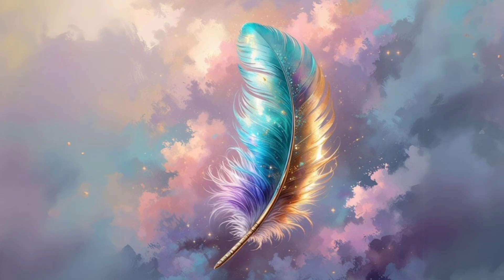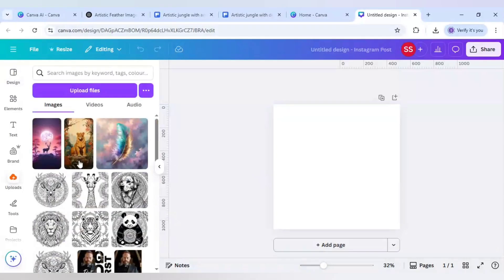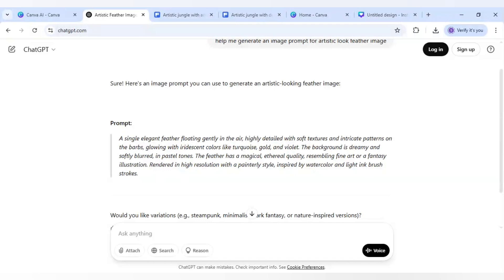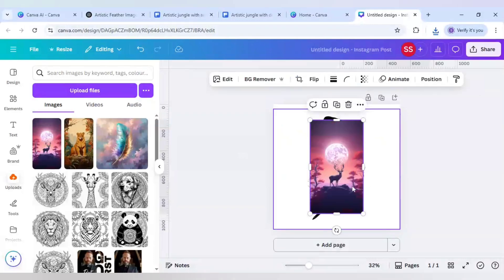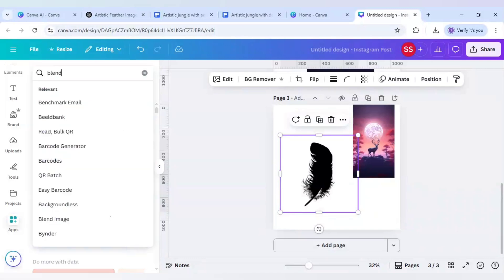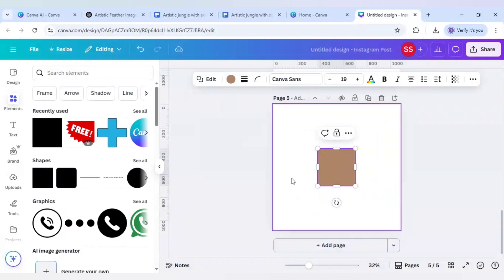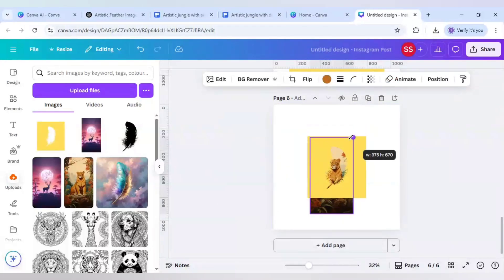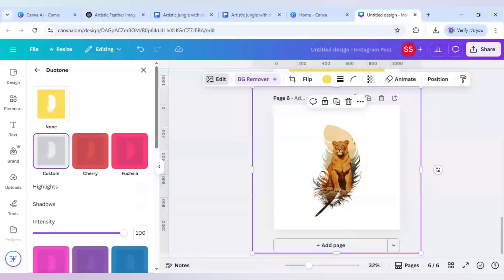2 Genius Canva Feather Masking Tricks You Wish You Knew Sooner | Easy Canva tutorial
Unlock hidden Canva features with these two powerful masking tricks that will transform your designs instantly! Whether you're a beginner in Canva or a pro, these Canva masking tricks will save you time and take your creativity to the next level. Don't miss out!

✅ In this video, you'll learn:
• How to create a artistic feather image
• How to use Canva's masking effect like a pro
• How to blend images in canva
• A secret trick to mask images and text in unique shapes
• Step-by-step tutorials with real examples
• Tips to make your designs look professionally edited

👇 Timestamps:
00:00 – Intro
00:14 – Generate Feather image with Canva
01:12 - Trick 1
05:26 - Trick 2
07:16 - Final Thoughts & Design Inspiration
08:11 - Like & Subscribe for More Canva Tips!

💬 Got a favorite Canva trick? Drop it in the comments below!

canva masking tricks,
canva hacks,
canva tutorial,
canva tips and tricks,
how to use masking in canva,
canva frame tricks,
canva advanced tips,
graphic design with canva,
canva text masking,
how to mask in canva,
canva hacks for content creators,
masking images in canva,
canva magic tricks,
canva tutorial for beginners,
canva creative tips,
clipping mask canva,
clipping mask canva mobile,
image mask canva,
how to mask in canva mobile,
how to clip mask image in canva,
how to mask an image in canva,
how to clipping mask an image in canva,
how to add mask in canva,
how to apply mask in canva,
how to apply clipping mask in canva,
canva me clipping mask kaise banaye,
canva clipping mask text,
canva clipping mask shape,
cara clipping mask di canva,
can you mask in canva,
masking di canva,
clipping mask di canva,
how to do clipping mask in canva,
mask effect in canva,
make clipping mask canva,
photo masking in canva,
clipping mask on canva,
canva mask photo,
canva mask tutorial,
how to clip mask in canva,
how to mask image in canva,
masking with canva,
how to do mask in canva,
canva clipping mask image,
mask image canva,
image blend canva,
photo blend canva,
how to blend two images in canva,
how to blend pictures in canva,
how to combine and blend photos in canva,
how to combine and blend photos in canva mobile,
how to combine and blend 2 photos in canva,
how to blend text with background in canva,
cara blend image di canva,
cara blend 2 foto di canva,
blend effect canva,
blend image en canva,
blend effect in canva,
how to easily blend photos in canva,
easy canva blend poster design tutorial,
how to blend image in canva,
how to blend photo in canva,
canva blend images,
blend pictures in canva,
blend photos in canva,
canva merge images,
canva combine images,
blending options in canva,
canva me blend kaise kare,
how to blend letters in canva,
how to blend multiple photos in canva,
how to make blend in canva,
how to make images blend in canva,
blending effect in canva,
blend 2 images canva,
blend images on canva,
blend photos on canva,
merge photos canva,
combine photos canva,
merge pictures canva,
how to blend two photos in canva,
how to blend two pictures in canva,
canva features,